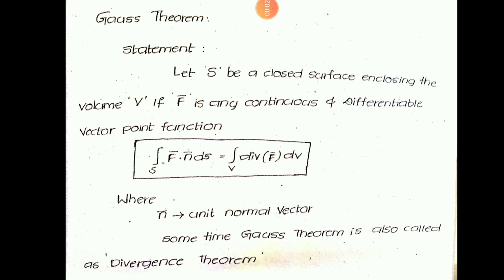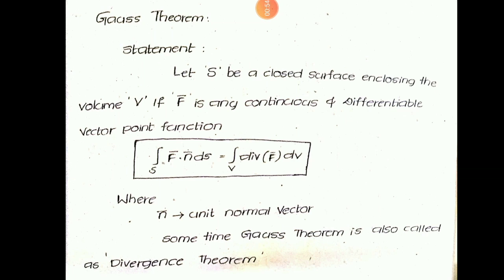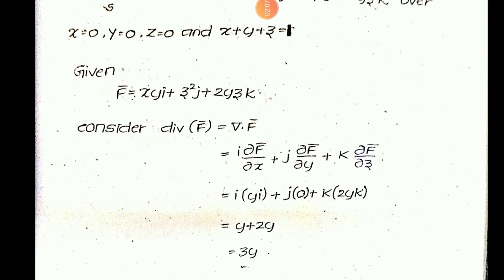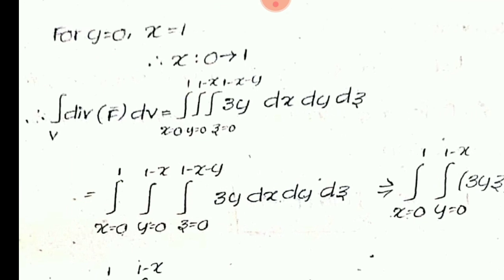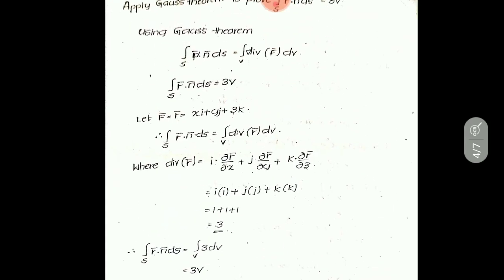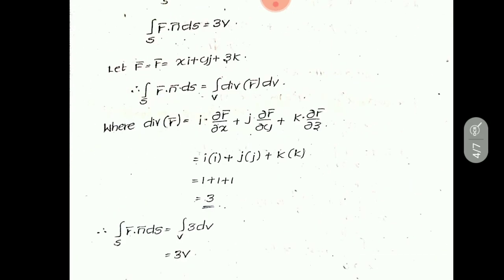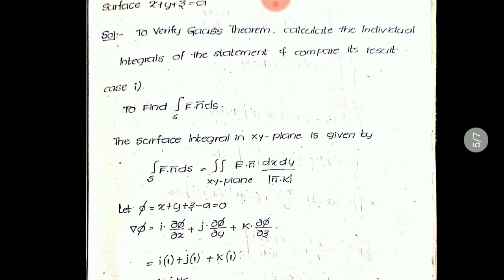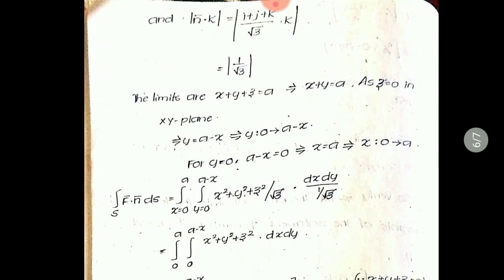|Vector Calculus |part-15 | Gauss divergence theorem| Dr. Martha Srinivas|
Hello students..
Watch my previous videos on vector calculus.